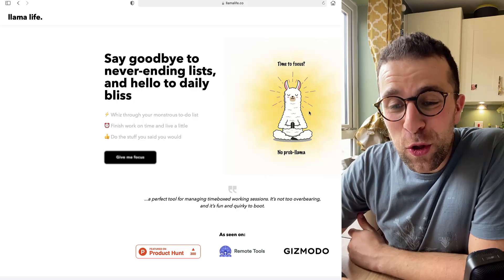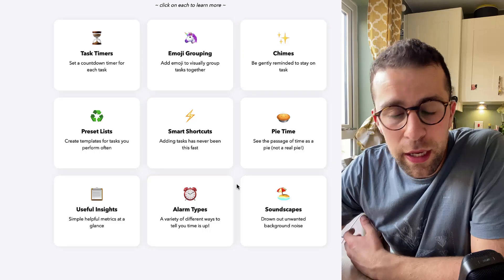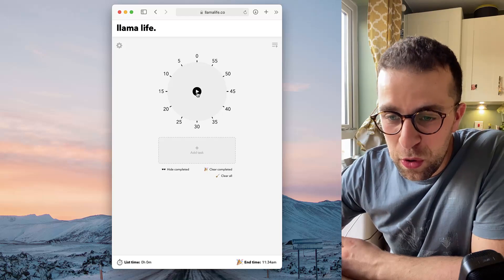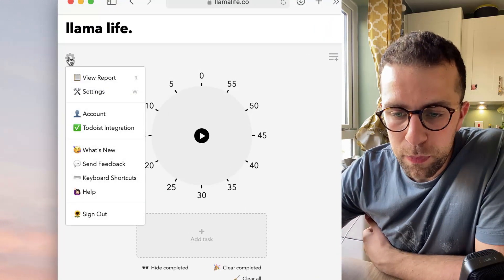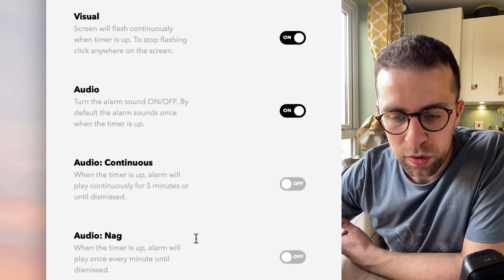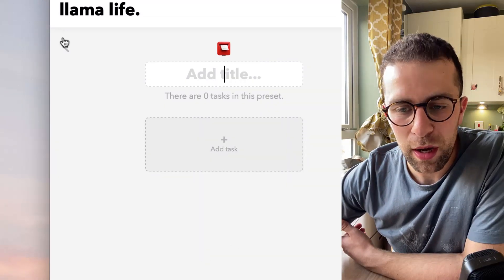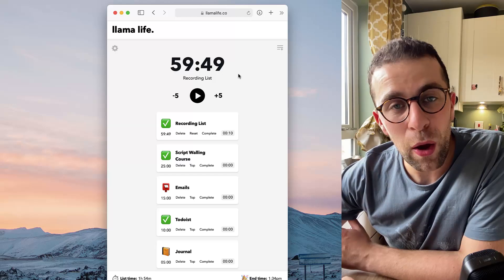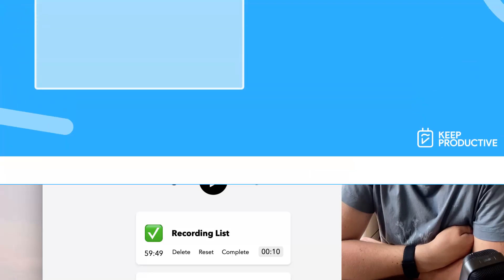Llama Life: Full Review (2021)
Stop doing busywork! Try Bento Focus Find the best productivity tools with our Llama Life is a micro to-do list app with a pomo timer. Designed to help you focus, Llama Life combines ability to track your tasks, add presets (like morning routines) and start timers. With their new Todoist integration, we explore them in this first impressions.

00:00 - Introduction
00:25 - Pricing
00:49 - Using Llama Life
03:30 - Todoist Integration
06:12 - Review/Opinion

🌿  DISCOVER MORE